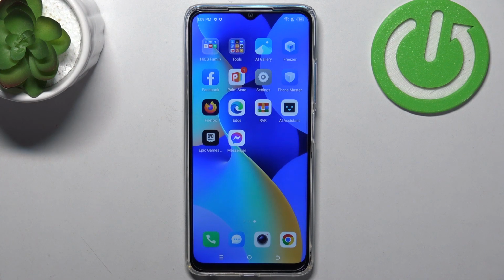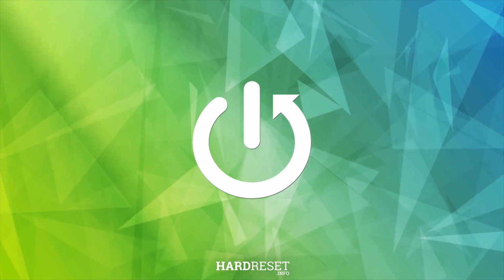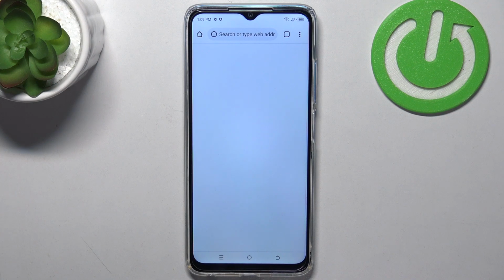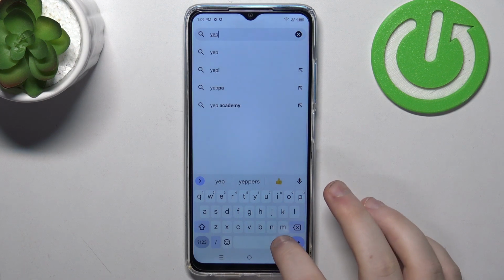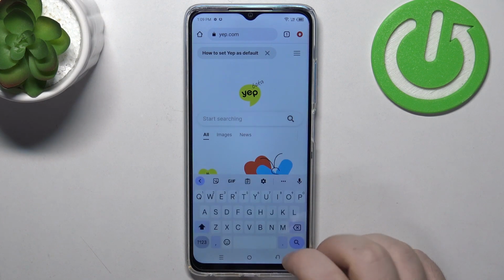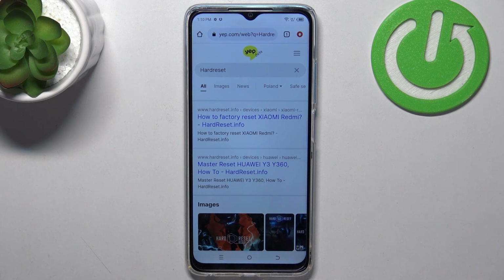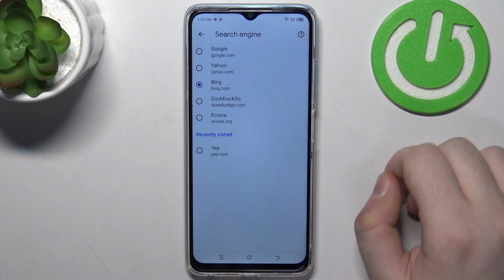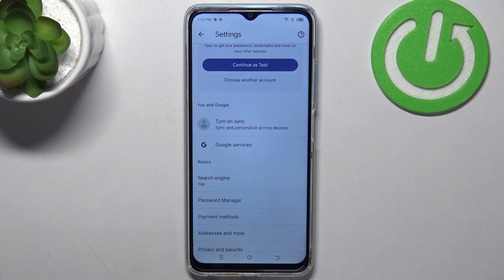How to Change Search Engine to Custom on Tecno Spark 10?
This tutorial video will show you how to customize the default search engine on your Tecno Spark 10. Learn how to change the search engine to your preferred one, allowing you to tailor your browsing experience on the device.

How to Modify Search Engine to Custom on Tecno Spark 10?
How to Replace Search Engine with Custom Option on Tecno Spark 10?
How to Adjust Default Search Engine to Custom on Tecno Spark 10?
How to Set Custom Search Engine on Tecno Spark 10?